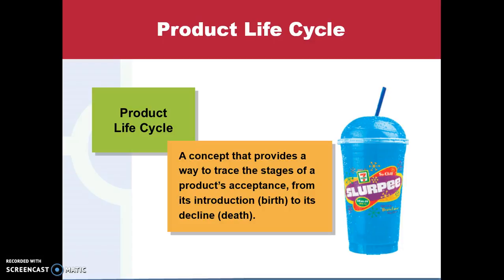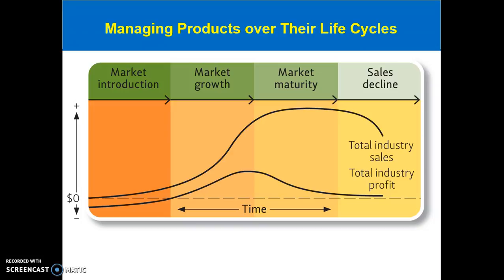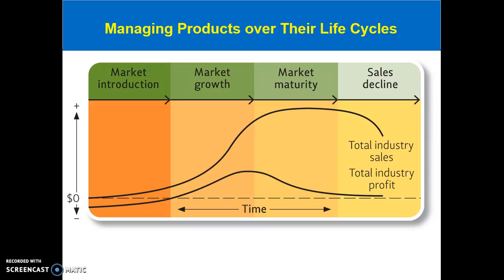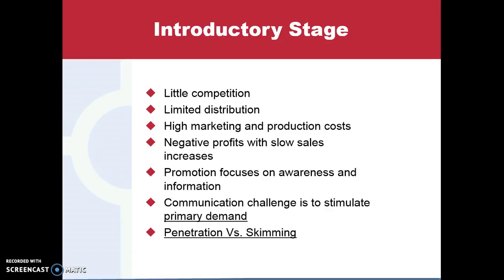Chapter 9 Lecture Product Life Cycle